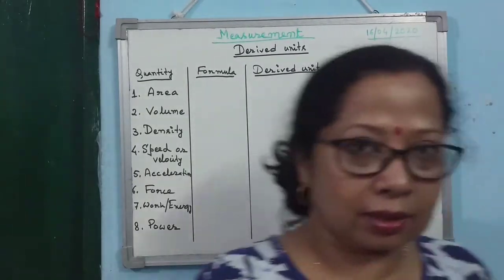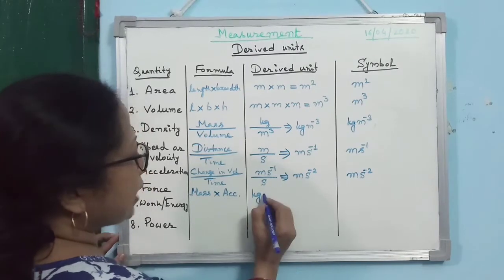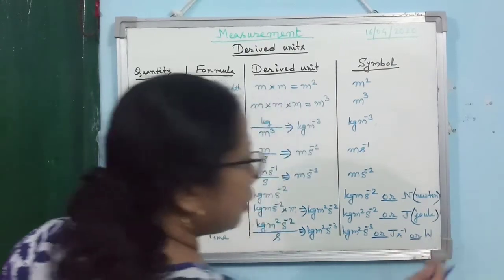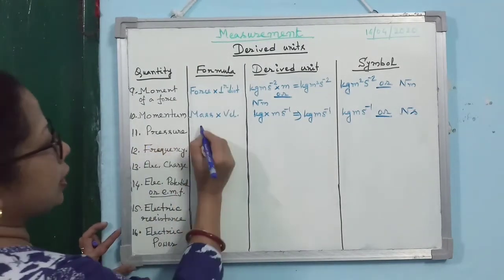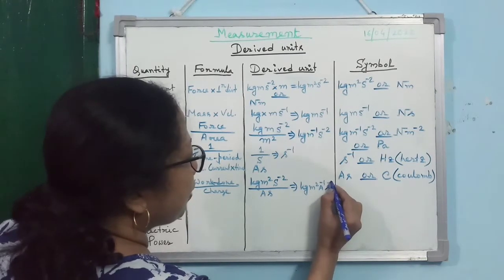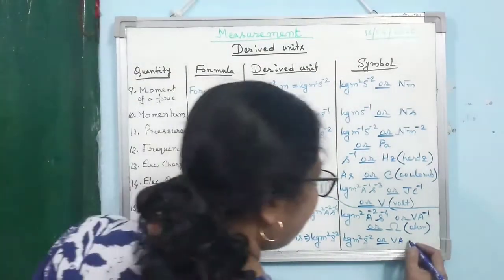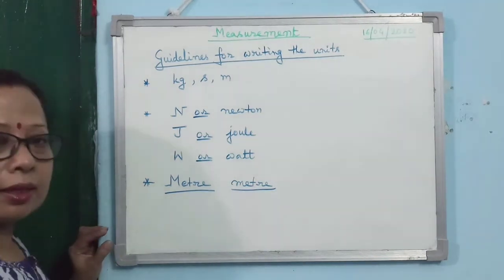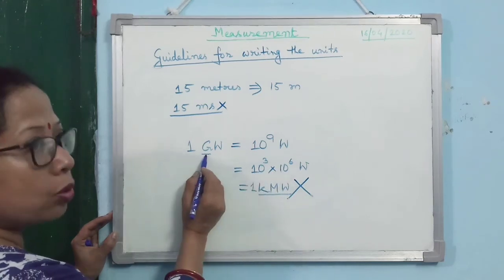Measurements & Experimentation Mod 03 Lec 04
This video is for STD IX. I have discussed derived units and guidelines for units in detail in this lecture.